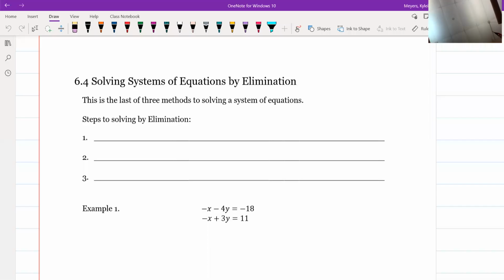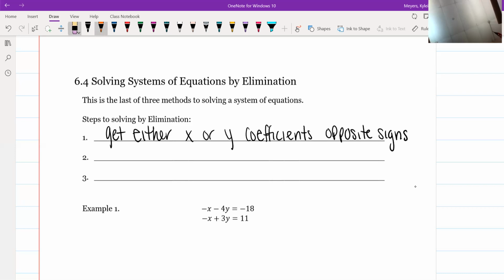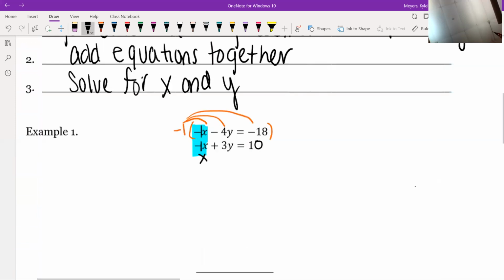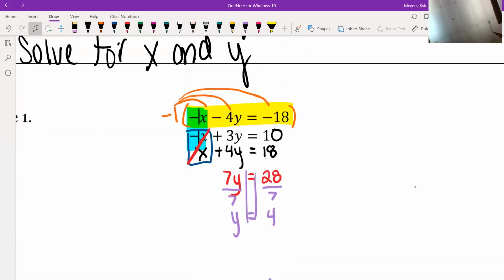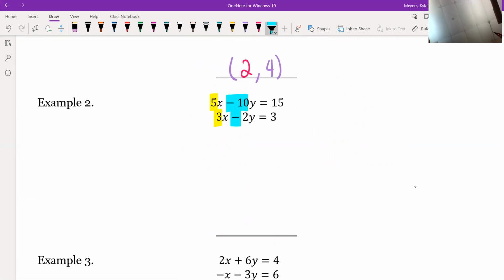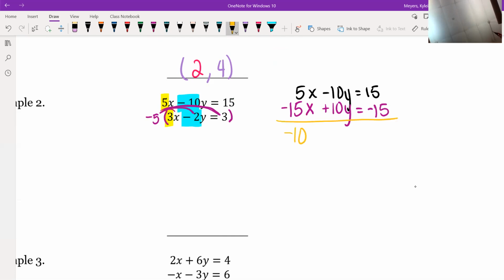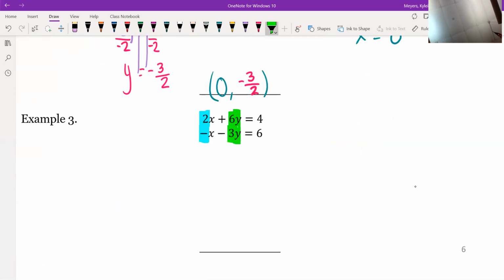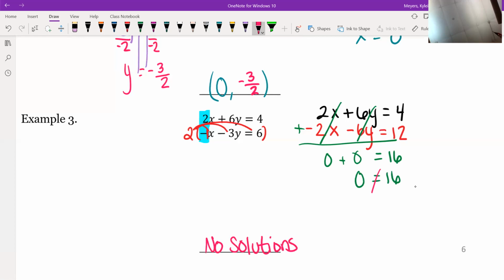6.4 Solving Systems of Equations by Elimination